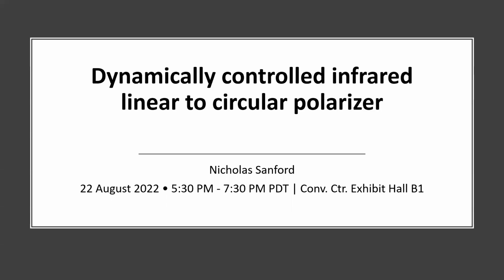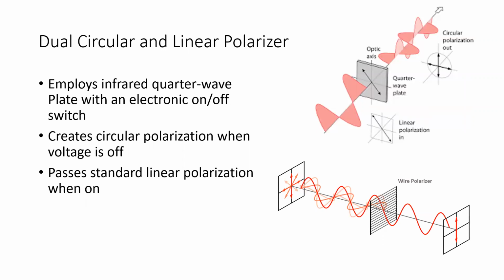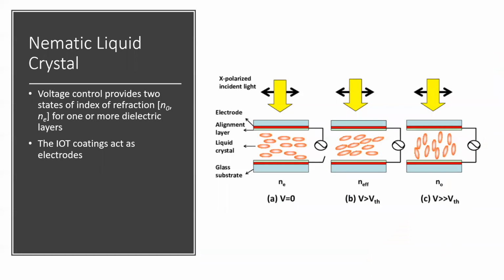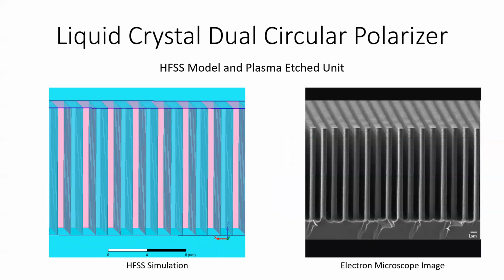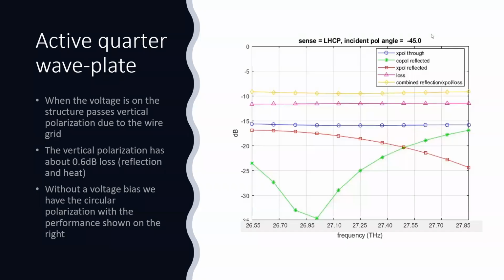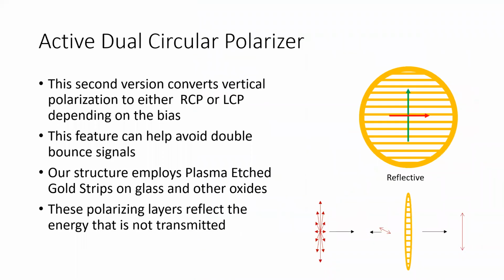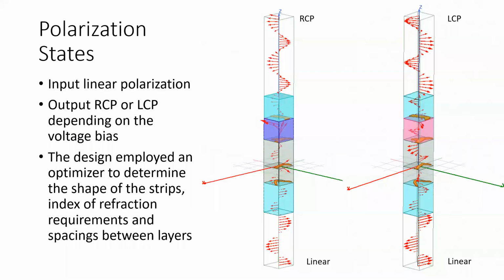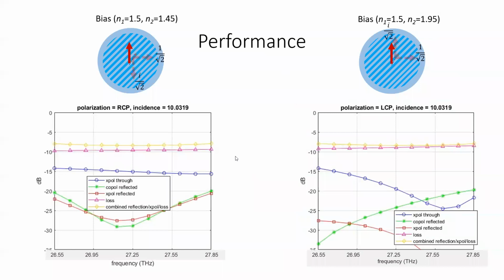Dynamically Controlled Infrared Linear to Circular Polarizer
Designed a device that can change linear polarization into either right-hand or left-hand circular polarization via a voltage bias.